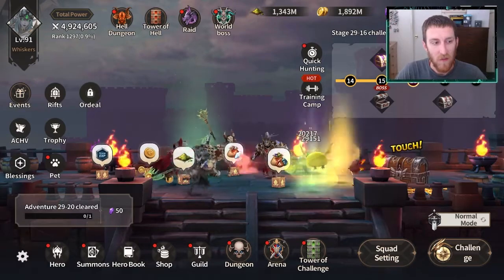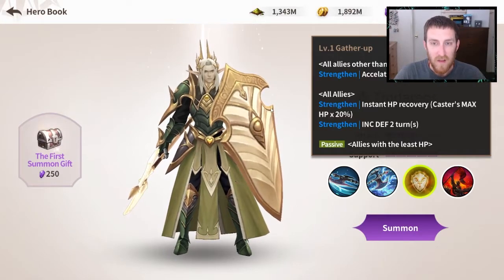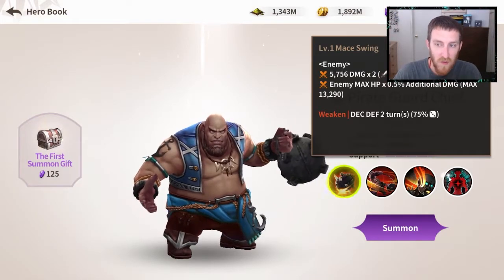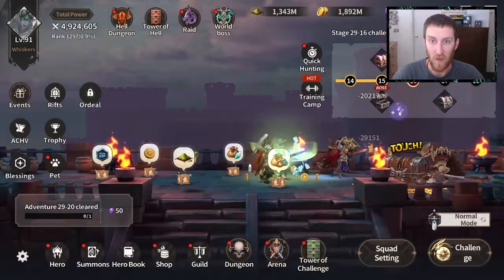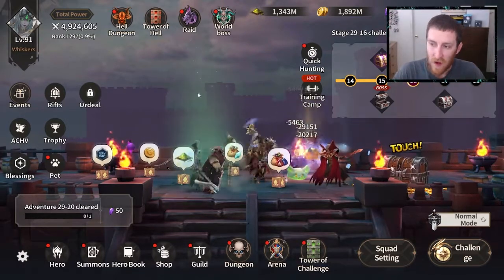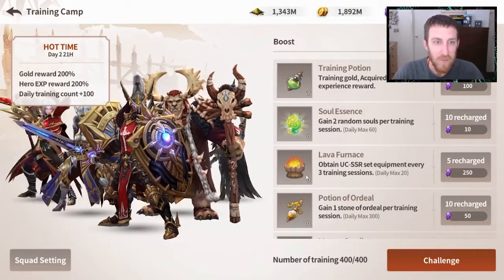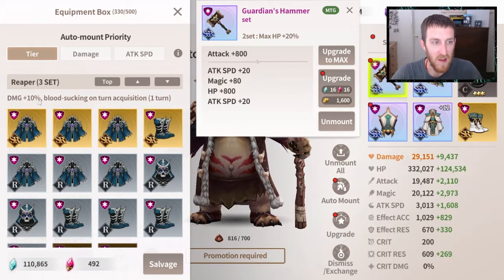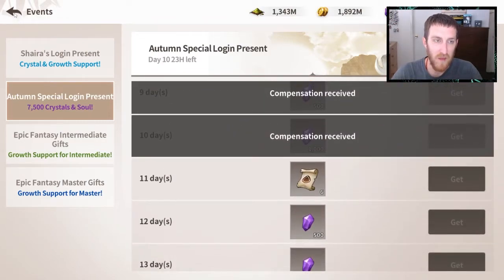Epic Fantasy Idle RPG 1.13.0 Update: New Heroes, Rifts, QoL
Today I discuss the new 1.13.0 update.  We have some new heroes, rifts, QoL changes, and events!

0:00 Intro
0:39 New Heroes
4:20 QoL Changes
5:20 New Content / Event
7:56 Set Balances
9:35 Outro